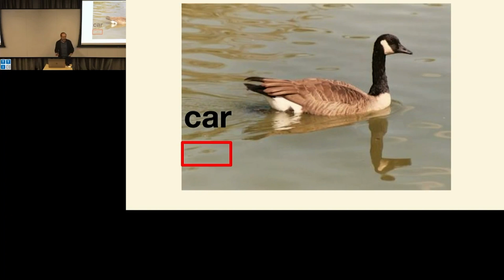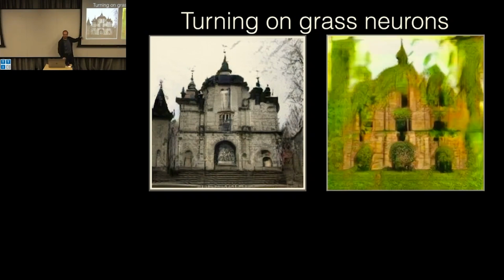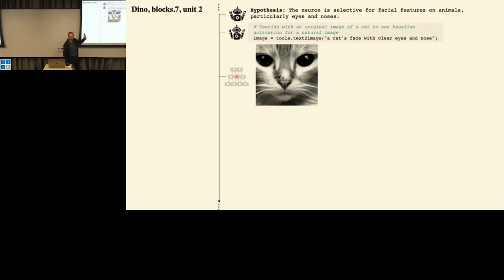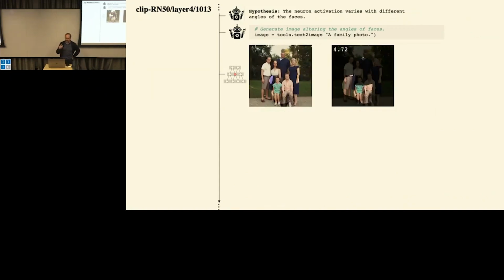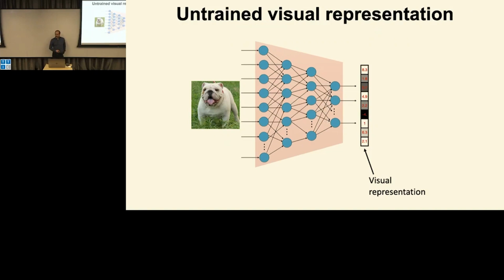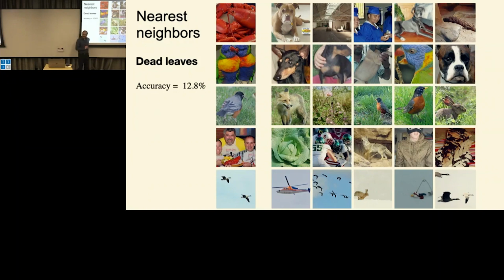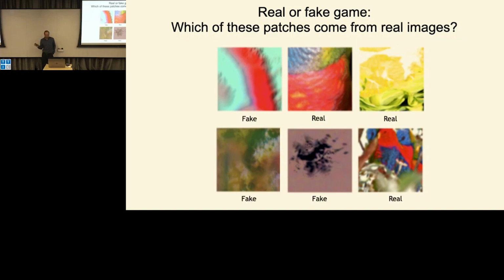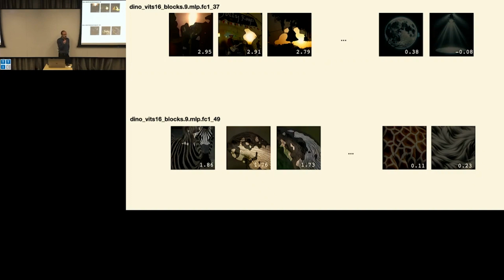"Understanding Large Vision Models" - Antonio Torralba, TTIC Distinguished Lecture Series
“Understanding Large Vision Models”

Antonio Torralba, Massachusetts Institute of Technology (MIT)

Originally recorded on April 25, 2025, at TTIC, 6045 S. Kenwood Avenue, Chicago, IL.

In this talk, Antonio Torralba explores the internal mechanisms of large pretrained vision-language models. He introduces MAIA (Multimodal Automated Interpretability Agent), a system that emulates human-like experimentation to interpret AI model components. MAIA iteratively tests hypotheses using tools like synthetic input generation, dataset sampling, and behavior summarization. The talk also reflects on the role of data in training vision systems, questioning whether image datasets are even necessary in the future of AI.

Timestamps:
00:00 Introduction
02:18 Talk begins
48:05 Q&A